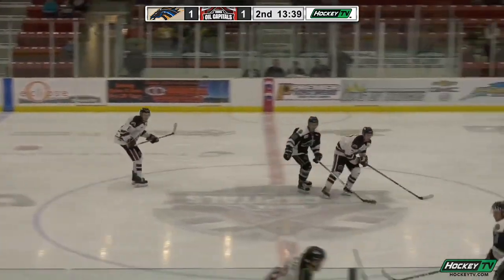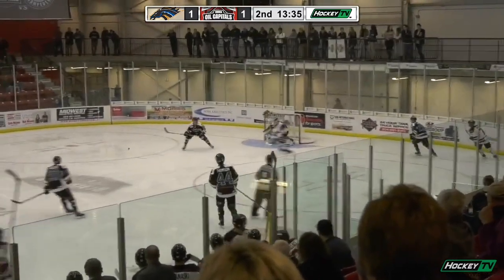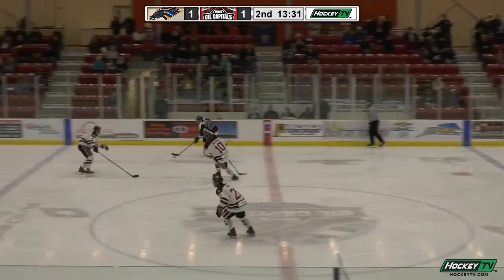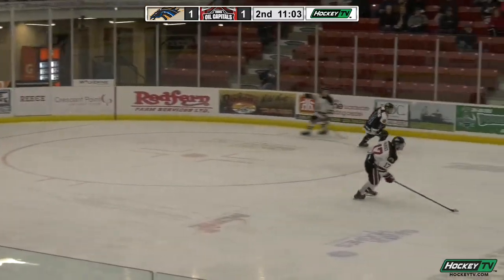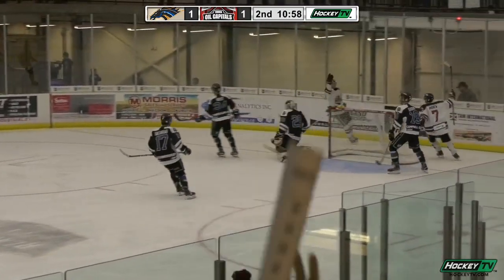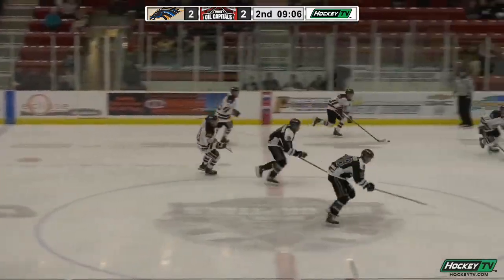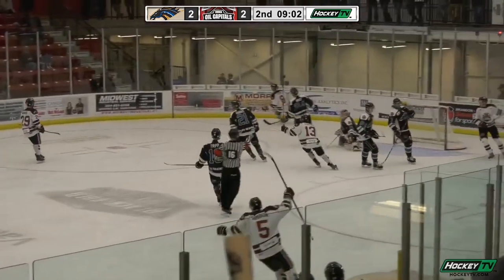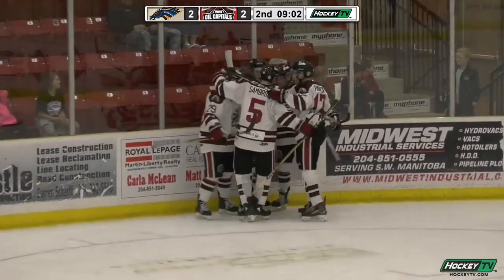SWAN VS VIRDEN